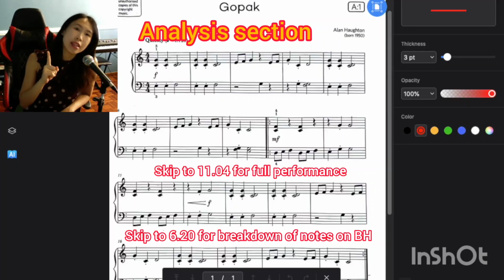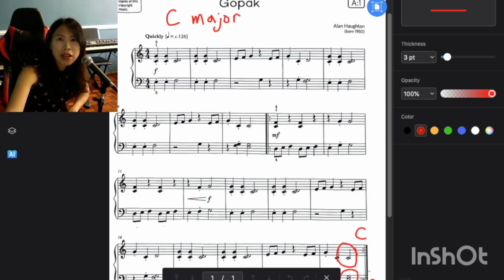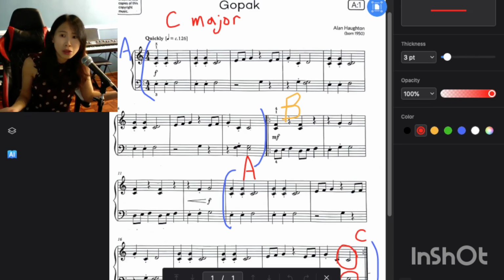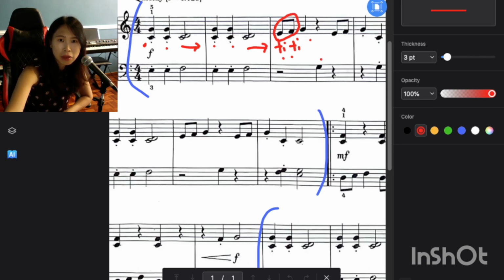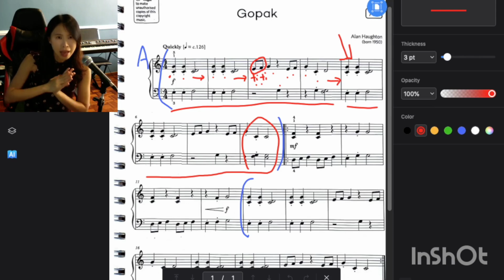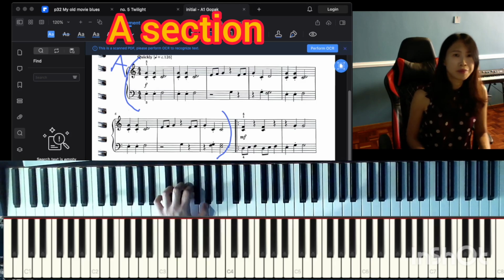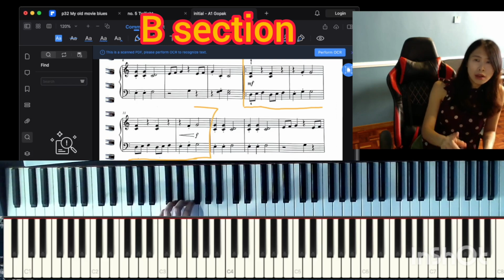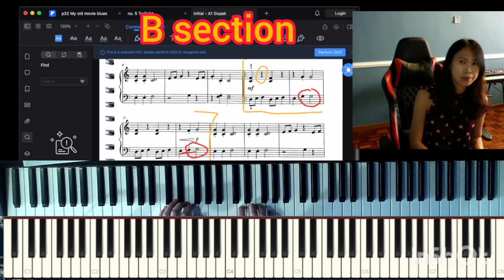TIPS: ABRSM 2025-2026 [initial grade] A1 - Gopak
Practise with me! Enquire Piano lessons in Singapore or anywhere online!

6:20: A section breakdown
9:10: B section breakdown
11:04: Full performance